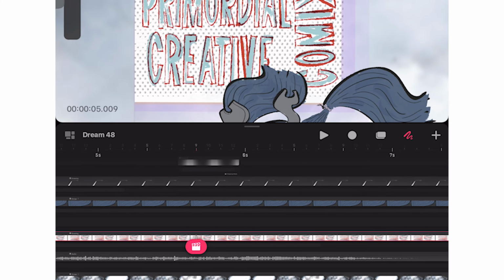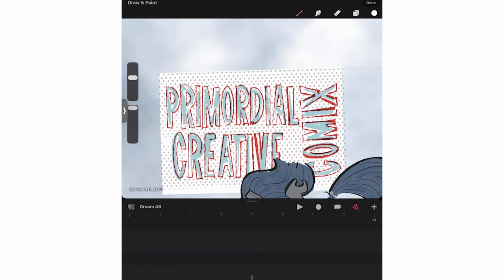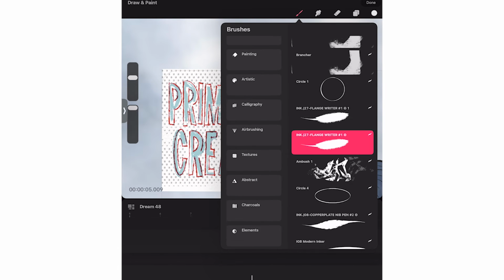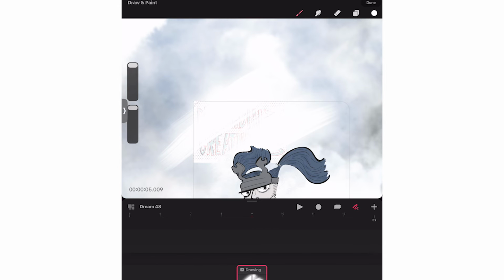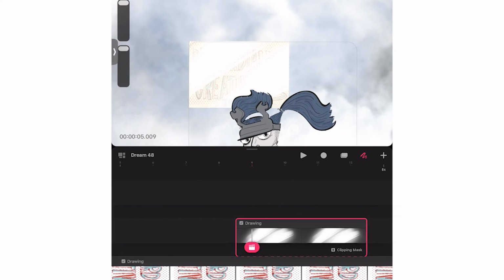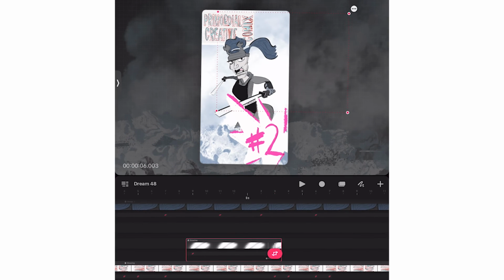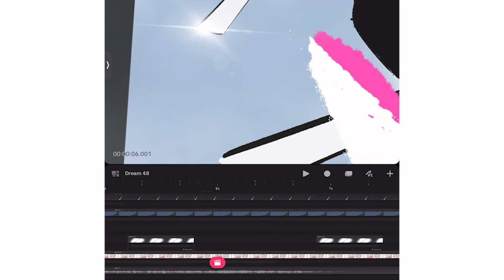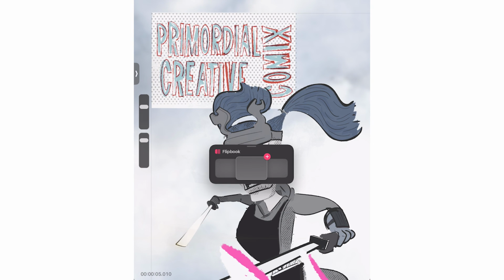Lighting Effects on Metal In Procreate Dreams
E-NEWSLETTER: Keep up with all things Primordial Creative through our newsletter! BTS, art talk, and more - signup here for free